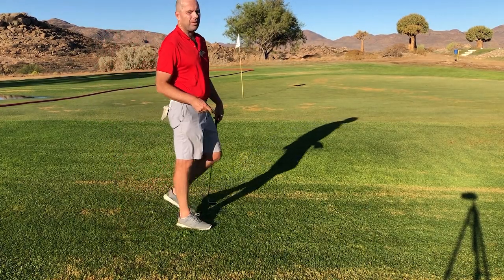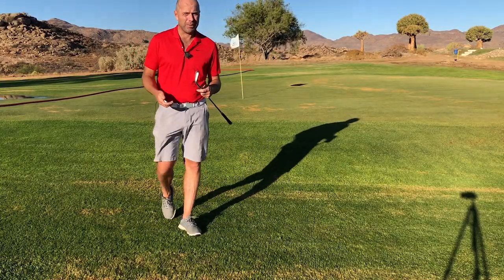Why you need a gap wedge for short & high chips around the greens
There are lots of occasions when you have to perform tricky little short and high chip shots around the greens. Using a sand wedge is, theoretically speaking, the right thing to do. The problem with that however, is that a chip shot with a sand wedge is difficult; one can easily hit the ground or the ball with the leading edge. There is a solution though: use a gap wedge! This club will get the ball high enough into the air and is easier to hit than a sand wedge.